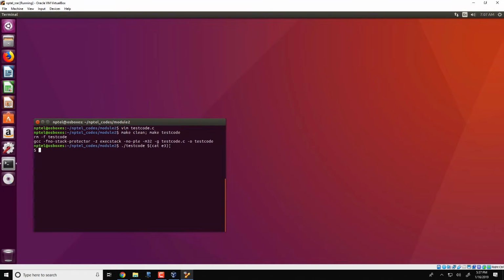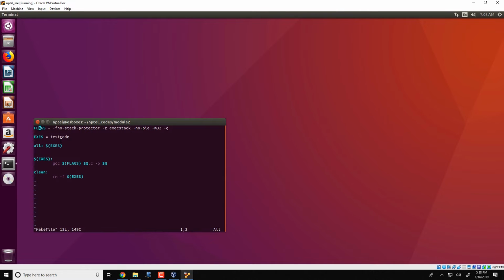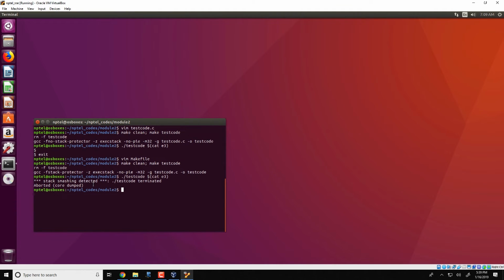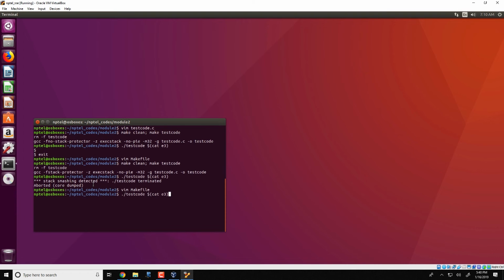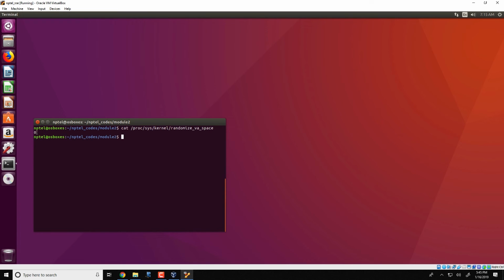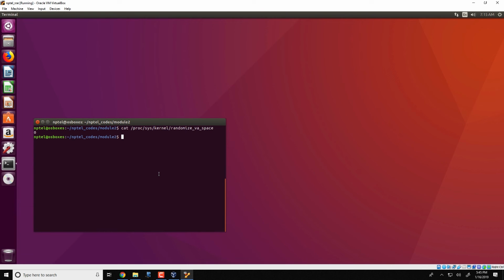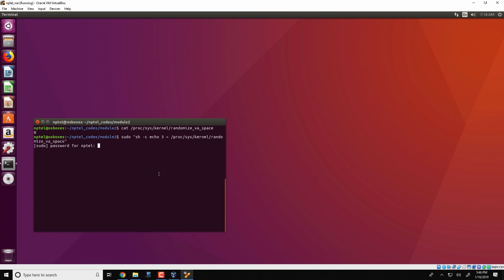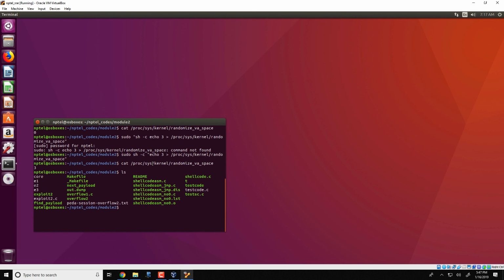#12 Demo Canaries | W^X & ASLR for Buffer Overflow Prevention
This lecture demonstrates the use of Canaries, W^X, and Address Space Layout Randomization (ASLR) to prevent buffer overflow attacks. See how these techniques are implemented and how they mitigate the risks posed by buffer overflows.